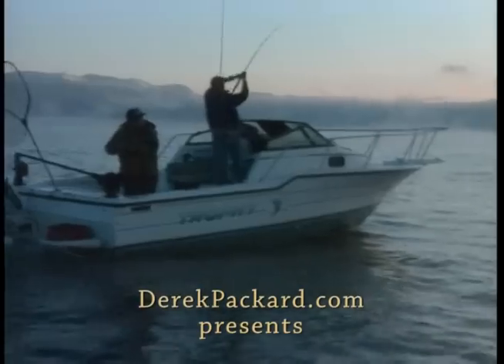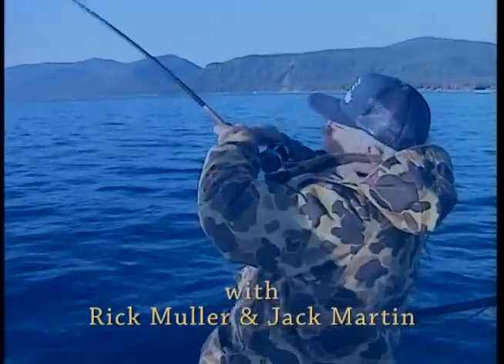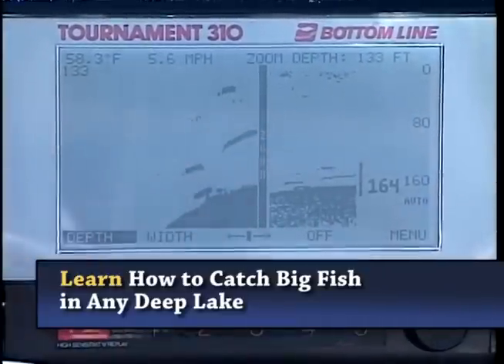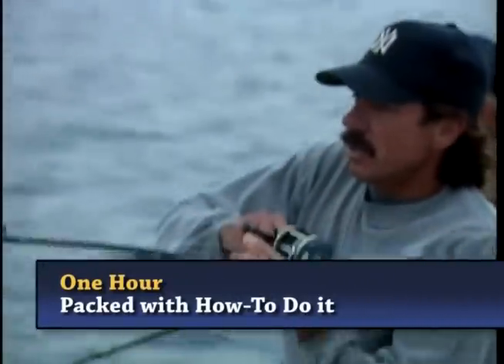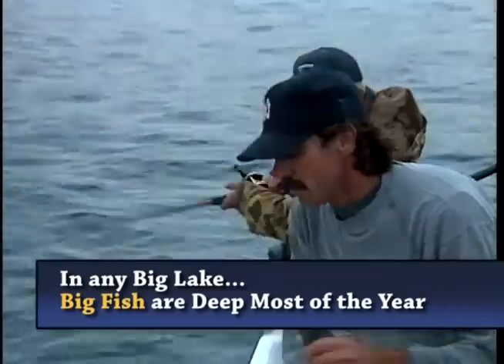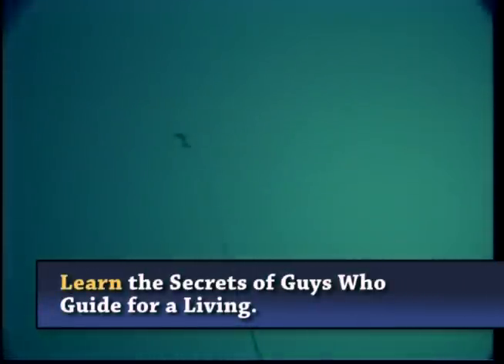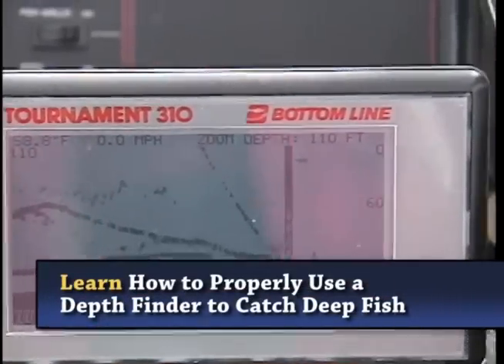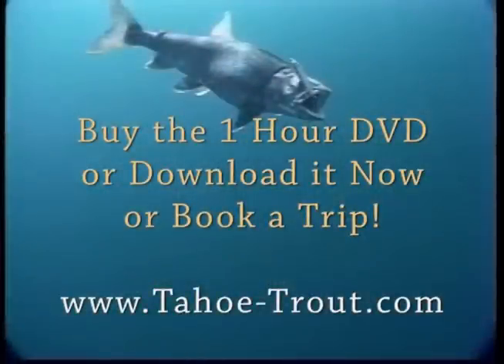Catch Trophy Trout in Lake Tahoe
Lake fishing at its best. Learn how top pro guides catch big trout in Beautiful Lake Tahoe.